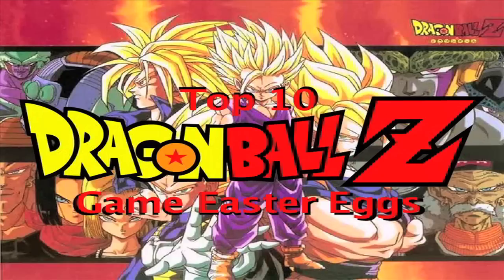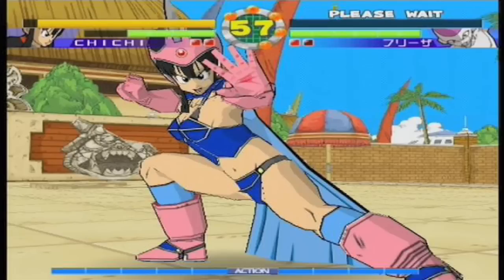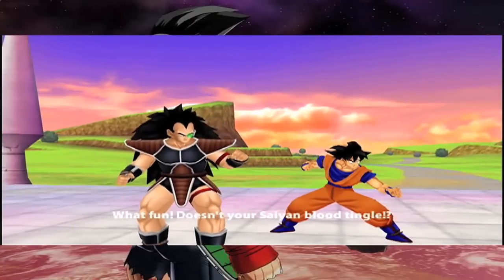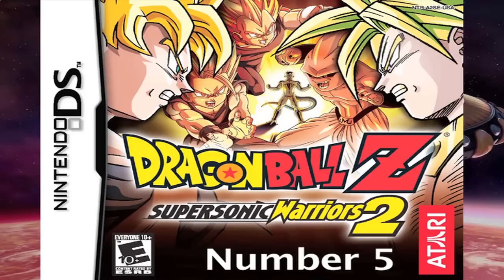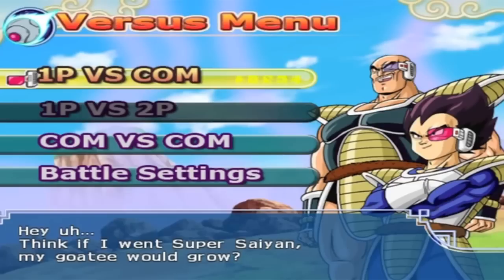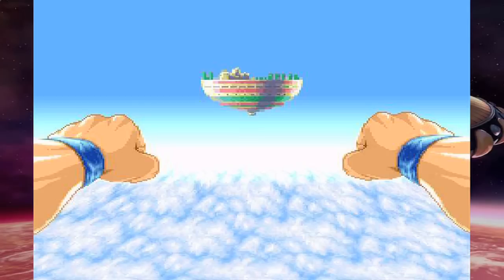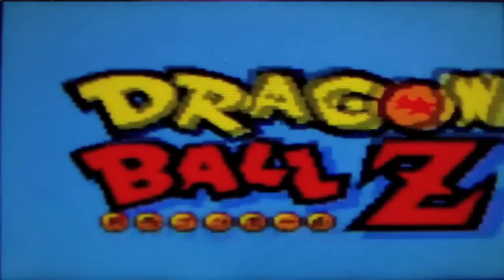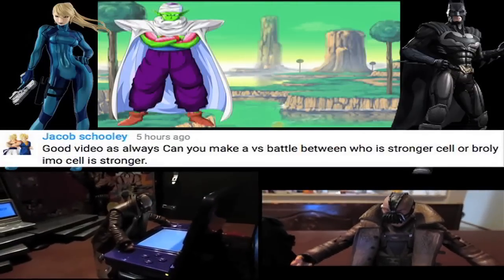Top 10 DRAGON BALL Z Game Easter Eggs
Hello my fellow DBZ fans! I got a really special video for you here today! It definitely took some time to finish but I finally made it, just for you. Enjoy :D